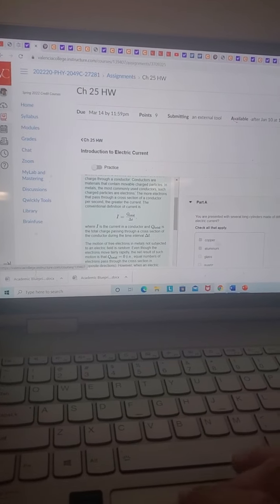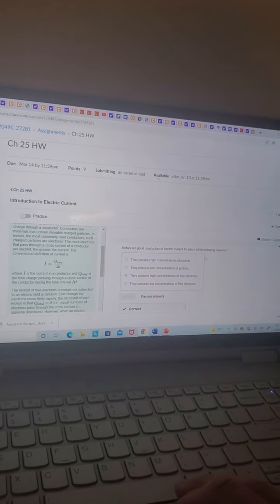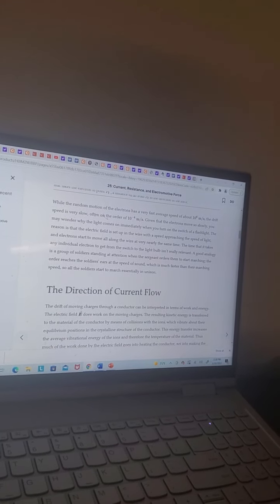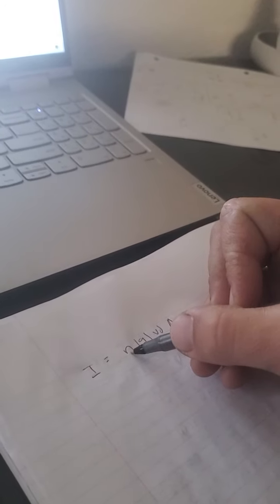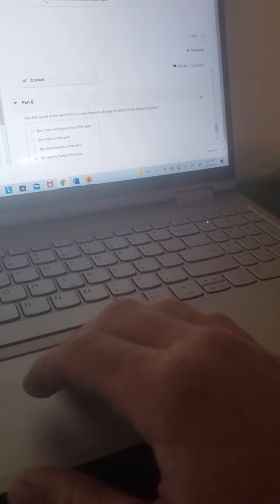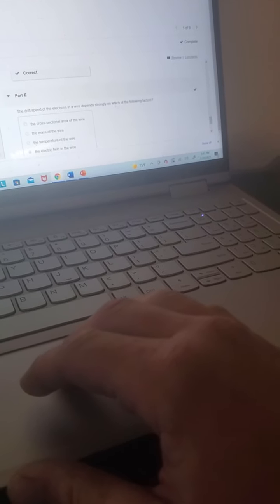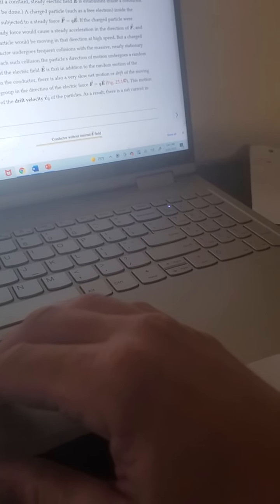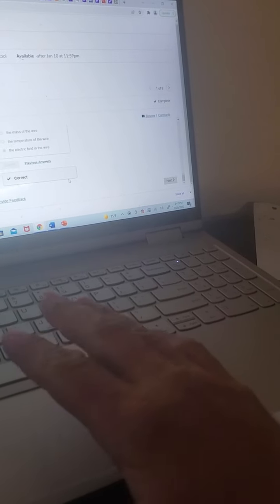chapter 25 exam problem 1